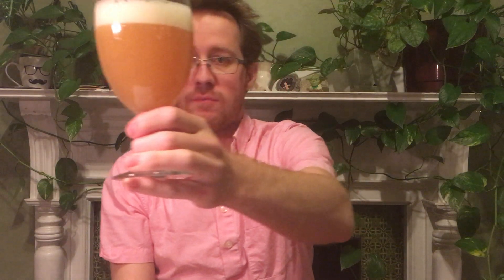Captain Lawrence Powder Dreams Amarillo/Azacca/Ella